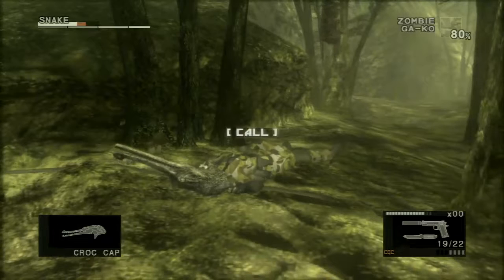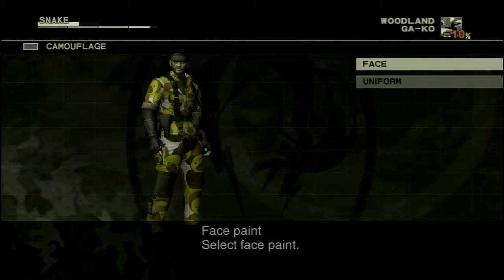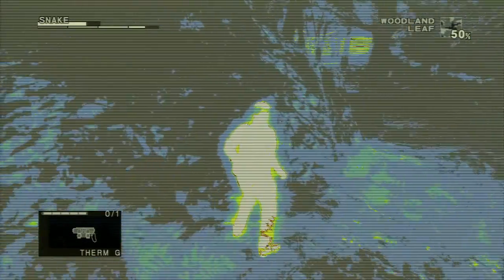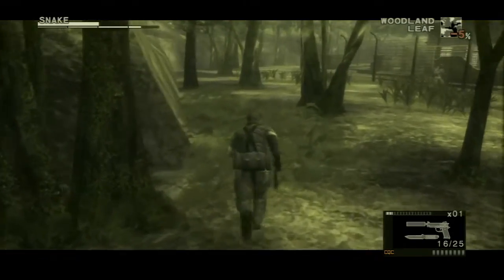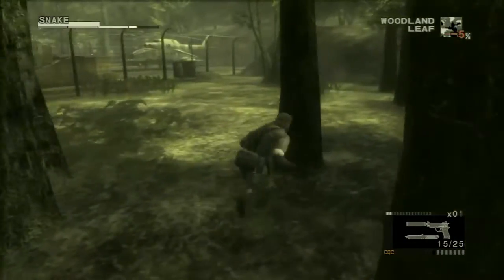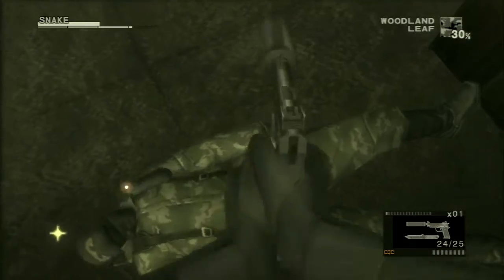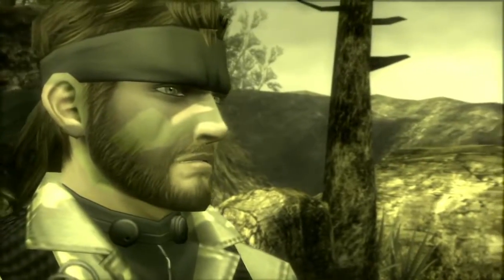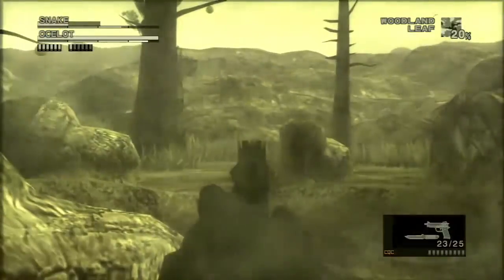Metal Gear Solid 3 -- (7/28) Snake 3, Ocelot 1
Wherein Brickroad gets laughed at for walking into a trap, accidentally sets off some TNT, and shoots three frogs.